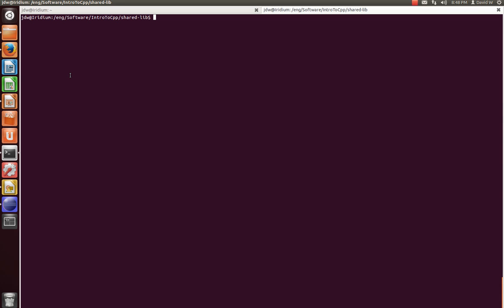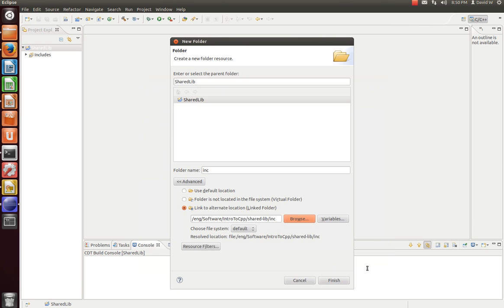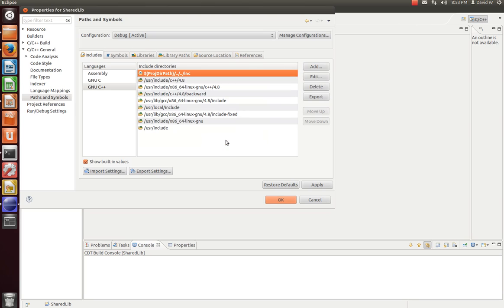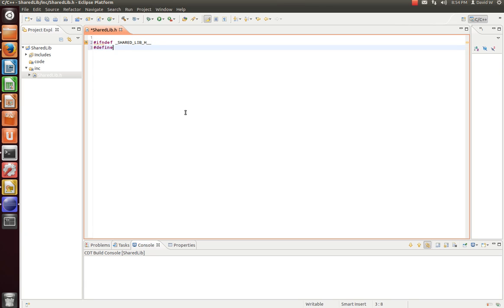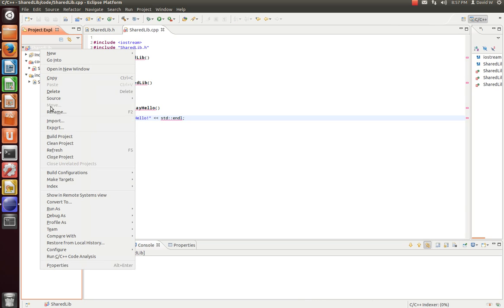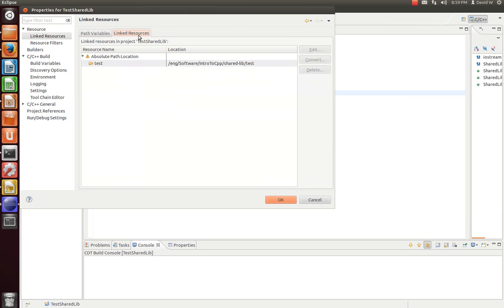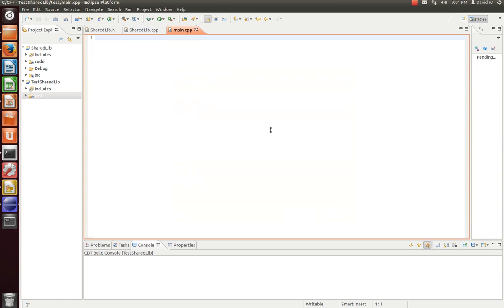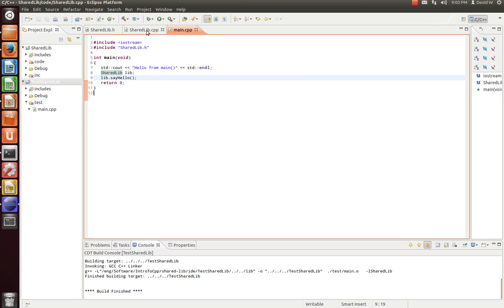How to Create a Shared C++ Library in Eclipse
Tutorial on how to create and use a C++ Shared Library in Eclipse.